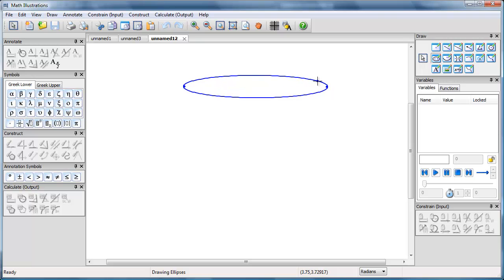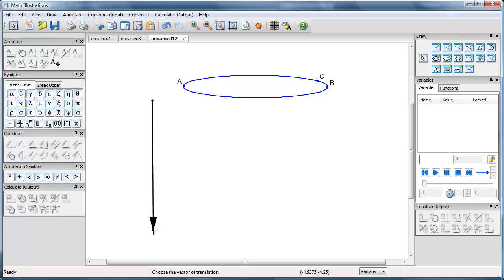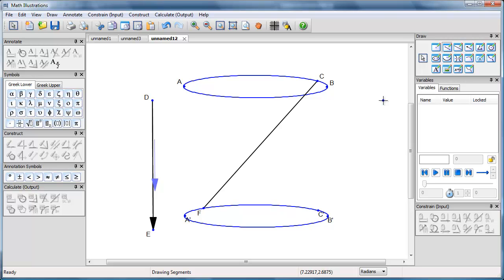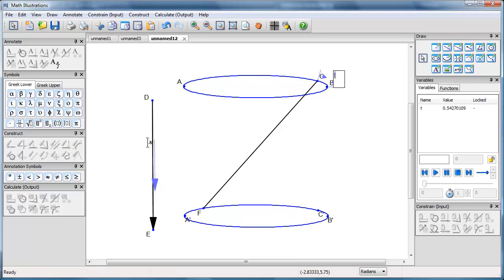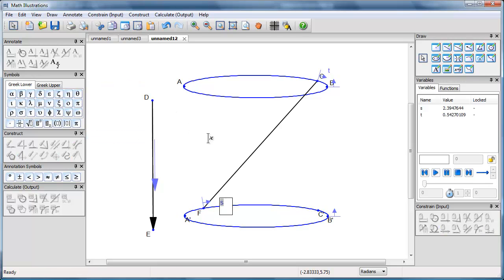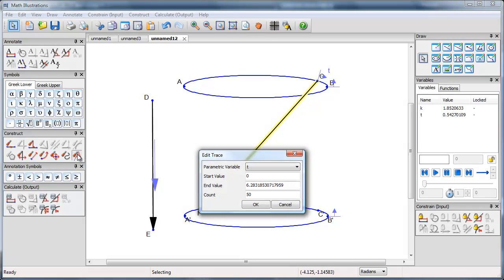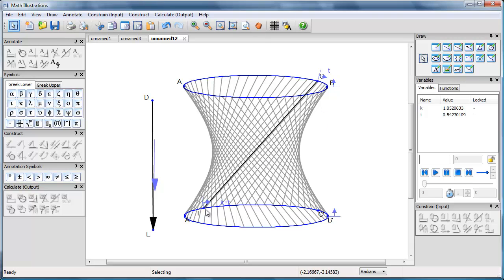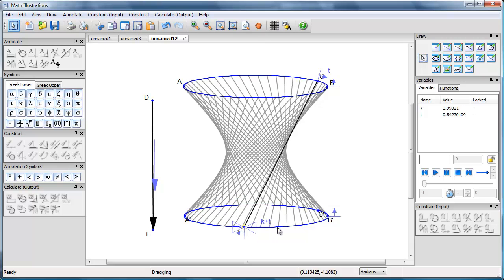Creating a Hyperboloid in Math Illustrations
How to create a hyperboloid quickly using Math Illustrations.

Presented by Saltire Software.